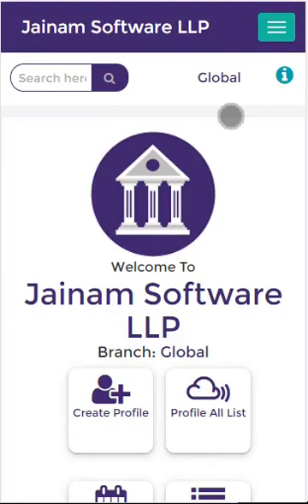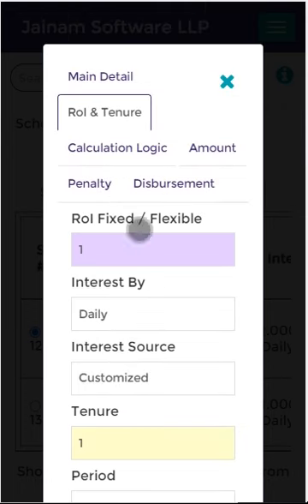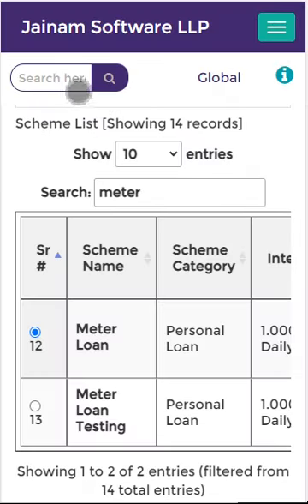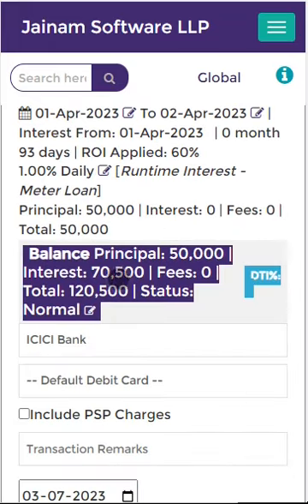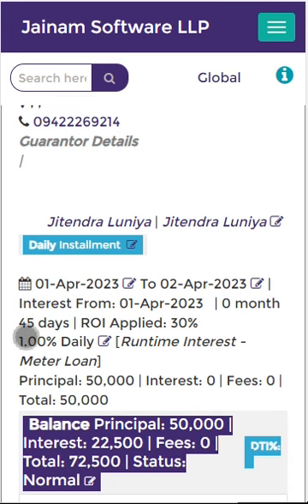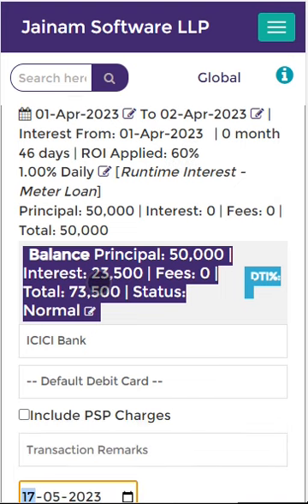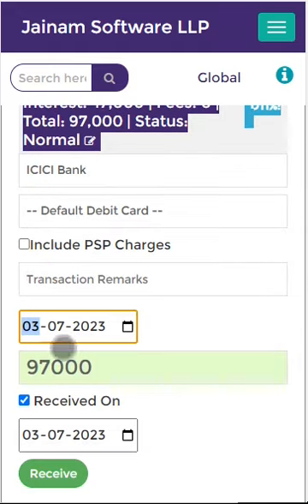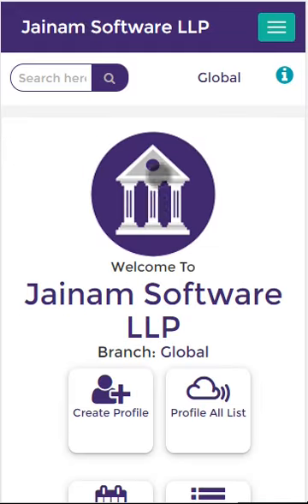Meter Loan Configuration in Jainam Software | Runtime Interest Calculation Explained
In this tutorial, learn how to set up and test the Meter Loan feature in Jainam Software, which uses runtime interest calculation based on slab-wise daily interest rates.

This video covers:
✔ How to configure Meter Loan in Product Scheme
✔ Runtime interest logic setup (1% and 2% daily)
✔ Interest slab setup in Interest Config
✔ Real-time interest calculation based on days passed
✔ Loan creation, receipt, and how interest locks at different stages

🔎 Example Used:
- ₹50,000 loan
- 1% daily interest for first 45 days
- 2% daily interest after 46+ days
- Interest auto-locking based on received date

💡What is a Meter Loan?
A Meter Loan is a dynamic loan where the interest increases or changes over time — perfect for NBFCs offering short-term or high-risk loans with flexible interest slabs.

Use this feature to offer:
- Emergency credit
- High-velocity loan products
- Tier-based interest loans